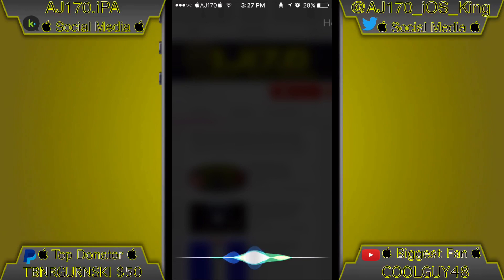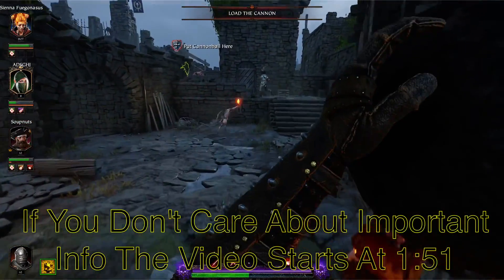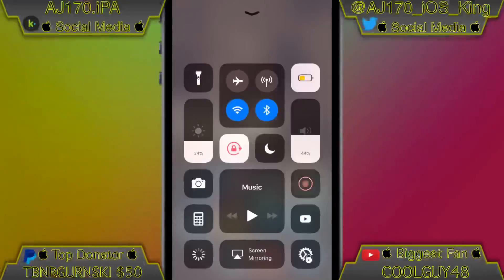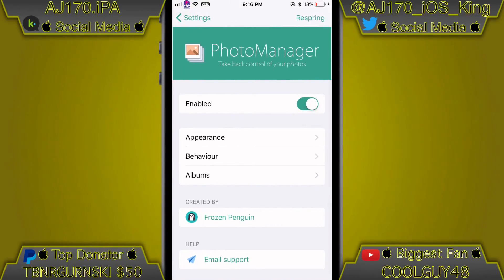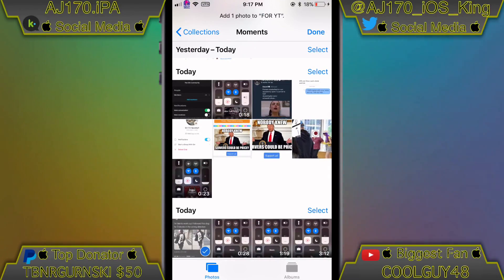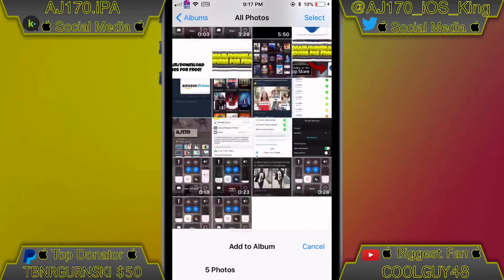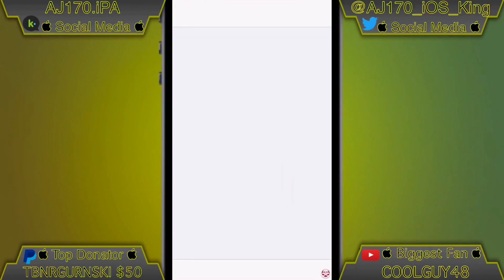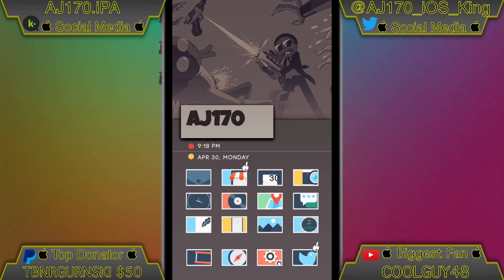How To Organize/Lock Photos On iOS 11/10/9!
If My Video Helped You Please Consider Donating To My PayPal, I Worked Hard To Bring You My Tutorials Even $0.50 Is Appreciated↓

The Tweak↓
╫► PhotoManager

 170 Likes? 